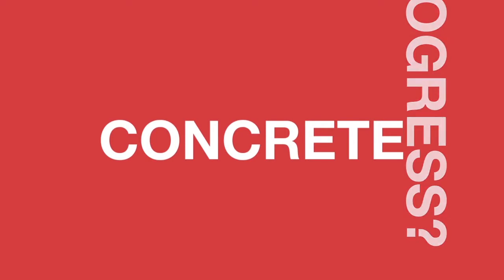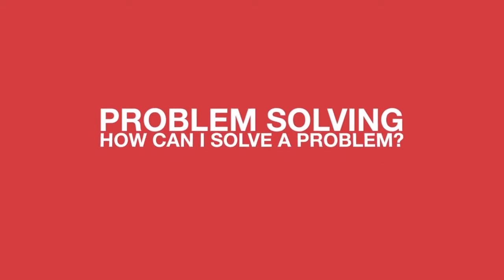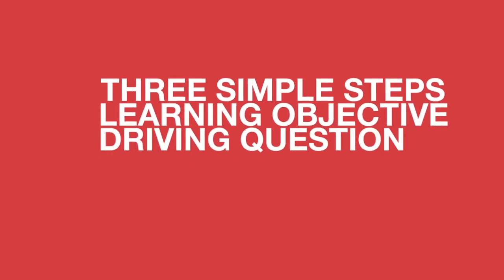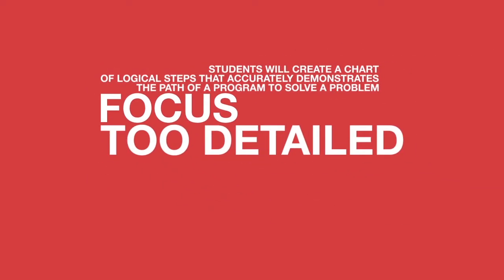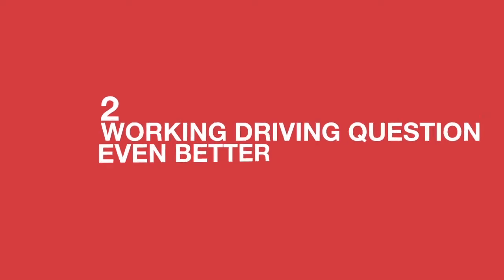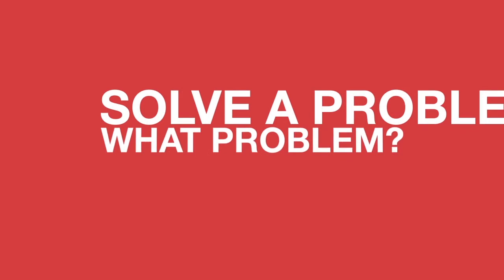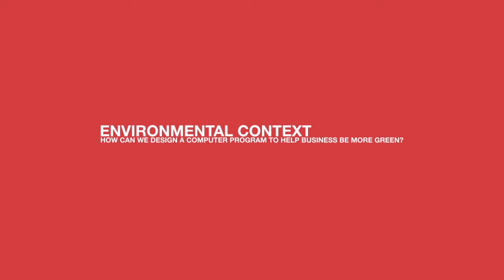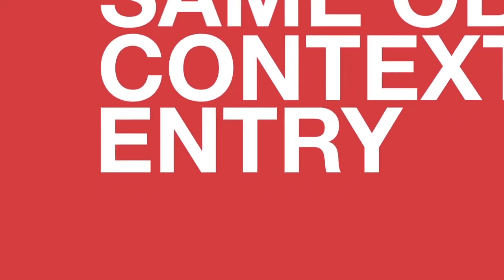Driving Questions for Maker Projects - Video 3